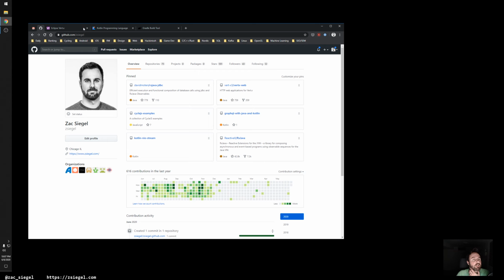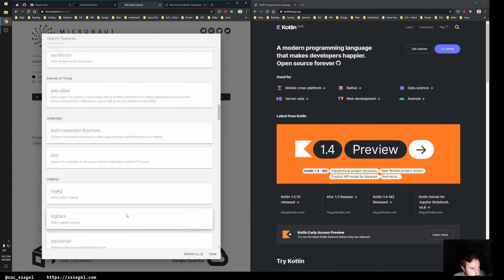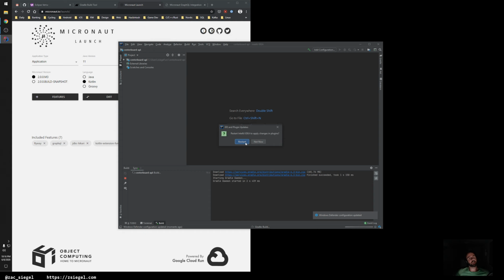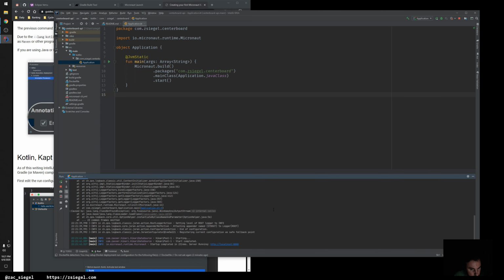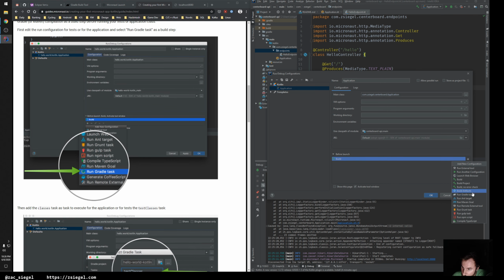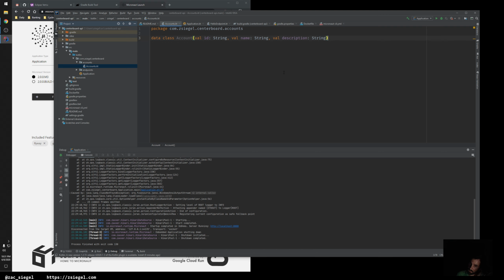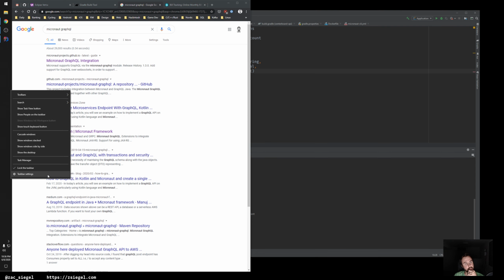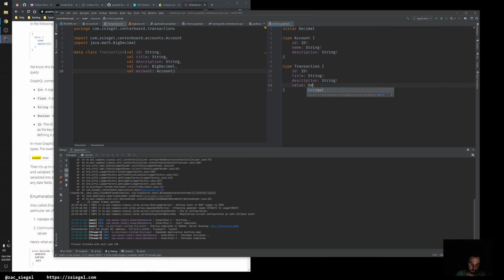Kotlin and Micronaut - Day 0 - Micronaut project setup with Kotlin and Gradle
Working on a personal finance application written in Kotlin. Tonight we start work on setting up the project.

We get running in intellij with a micronaut start project with Kotlin.